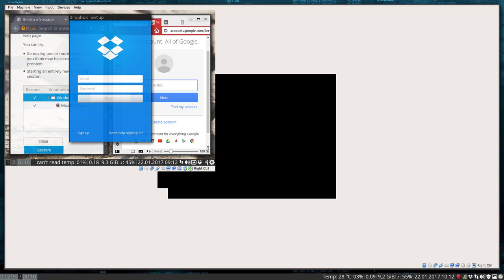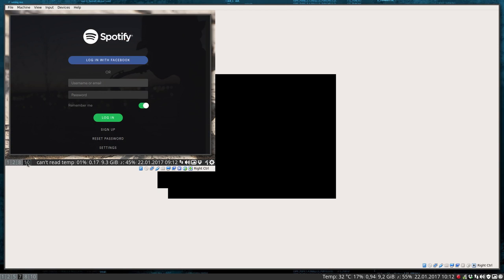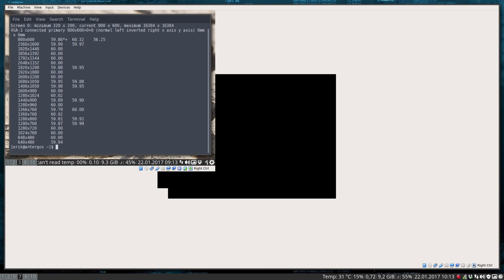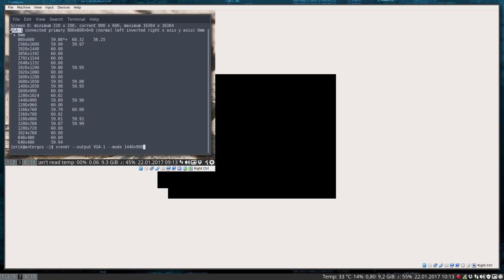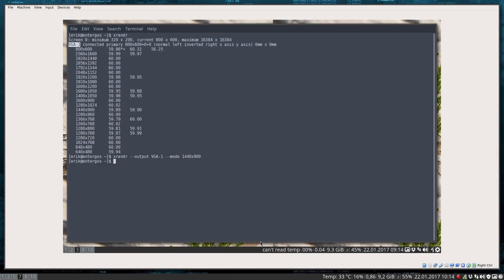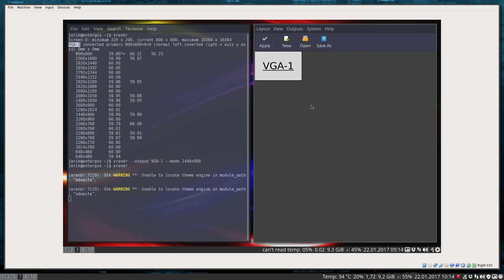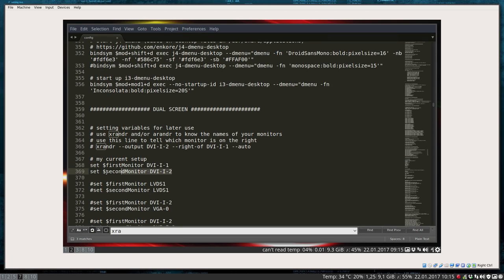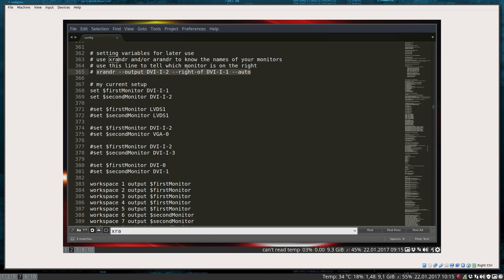i3wm on Antergos : xrandr to define the resolution of your desktop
Jan 2017 virtual box is experiencing a bug when resizing the screen when running i3.  There is a work around to get things done.